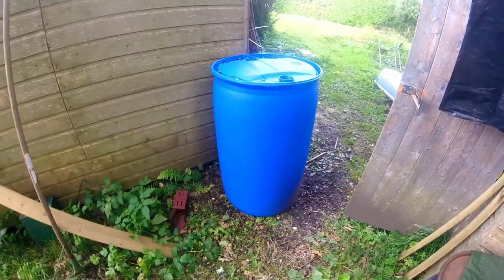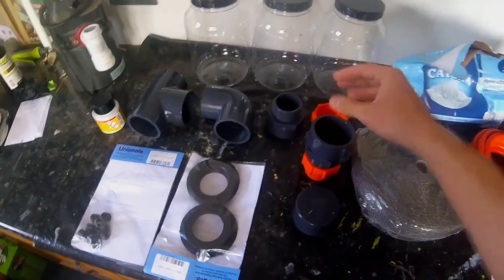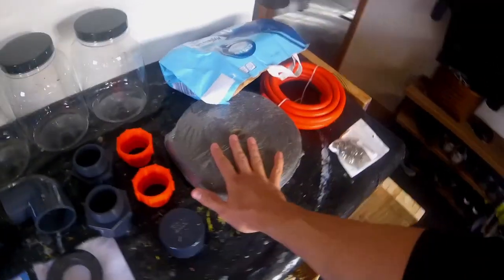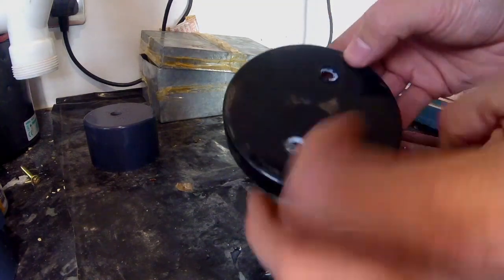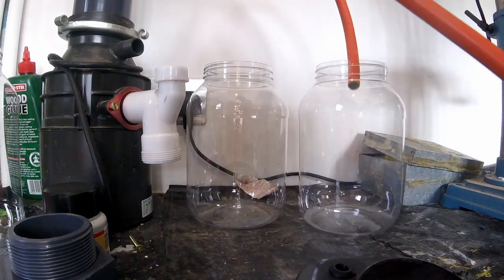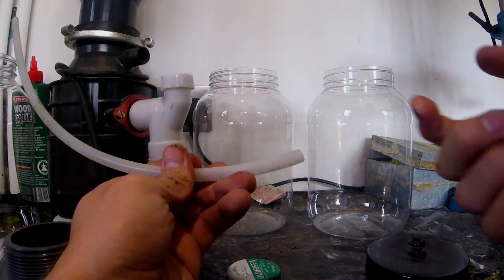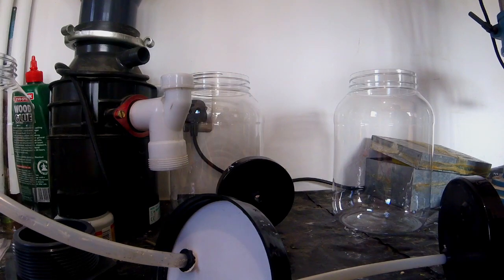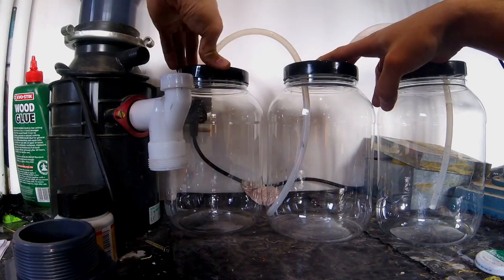Making a biogas digester // free gas at home // PART I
Making free gas at home with a biogas digester using household food waste. The first part of my series trying out a small biogas digester, setting up the digester so it is ready to produce gas. This could be a great addition to any household, especially if you are off-grid or in an area where propane is expensive or difficult to get.

There are quite a few videos out there about biogas digesters. This looks like a great way to produce gas for cooking and even to generate power. Before I jump in and make a large out capable of producing enough gas to supply a home I start with a prototype to learn the details.

If you want to make one yourself you will need:
1 x 220lt (55 gallon) drum
2 x 3" uniseal
1 x 2.4m 63mm PVC Pipe (PN10)
PVC cement
2 x 63mm end cap
2 x 63mm 2" Male BSP PVC Threaded Adaptor
1 x 63mm 90 degree PVC Elbow
1 x 63mm 90 degree PVC Tee
8 x 5/16" Uniseal
3 x 3 Ltr Clear plastic jar
2m x 5mm plastic pipe

I hope following me doing the building and making the mistakes means you won't have to if you come to make one yourself.

Chapters:
0:00 Intro
0:48 The digester barrel
1:38 All the other materials
3:33 Scrubber and gas outlet lids
4:55 Setting up the scrubbers
8:25 Cutting the PVC pipes
12:13 Explaining the gas outlets
12:56 Holes for the input and digestate outlets
14:09 Assembling the digester
17:31 Digester setup so far